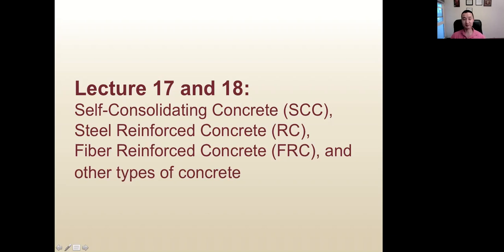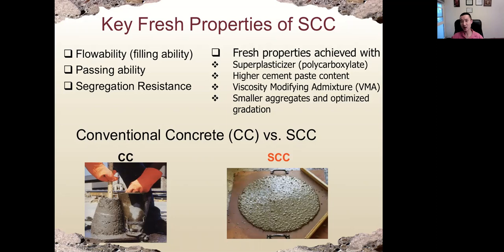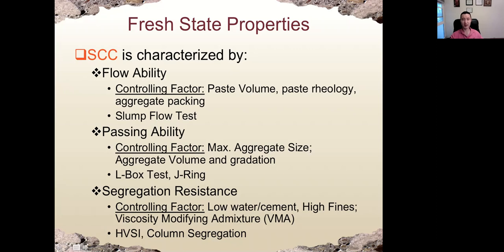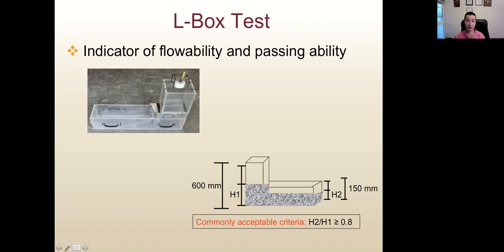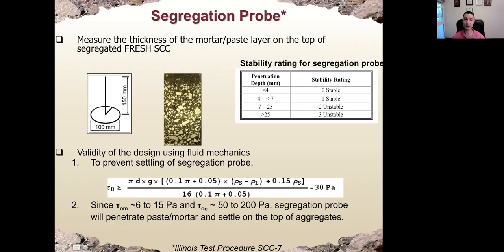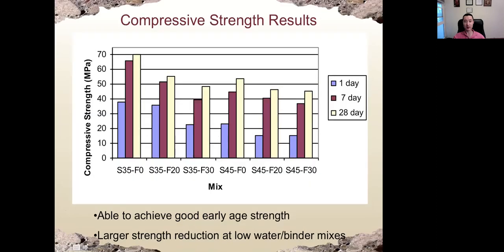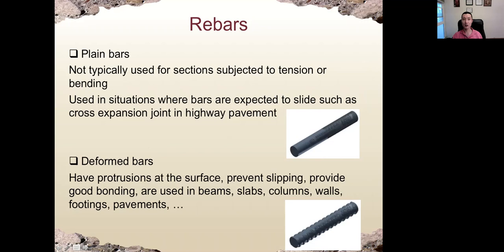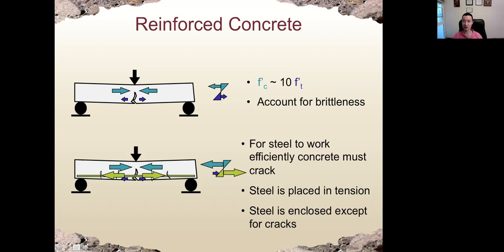CEE375 Lecture 17 SCC and Steel Reinforced Concrete